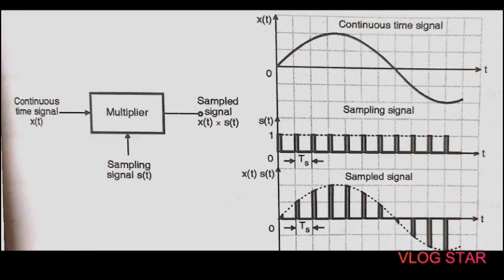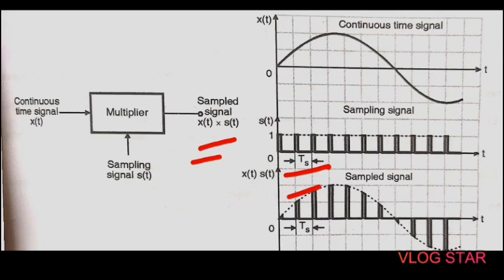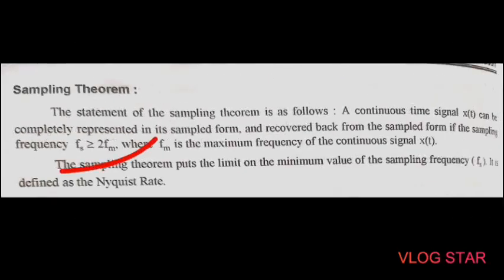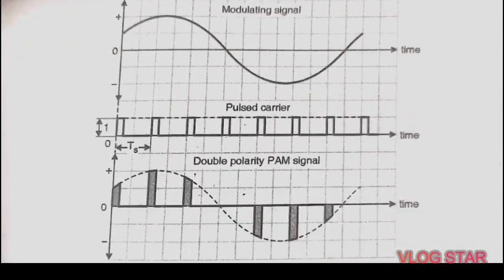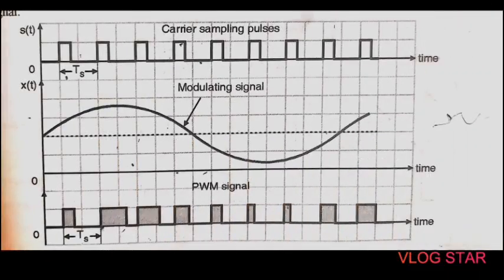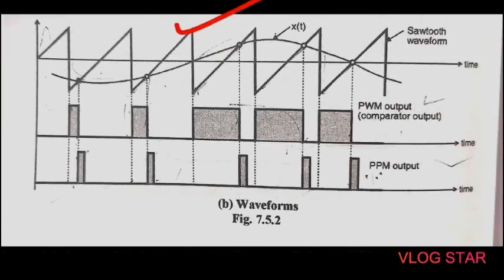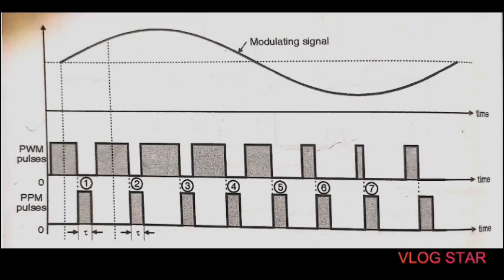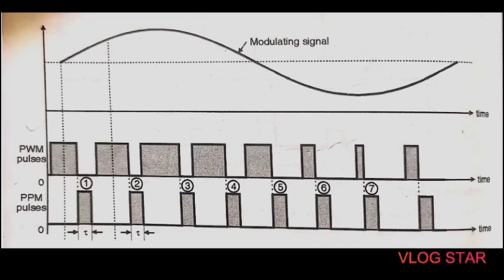Sampling and Pulse Modulation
This video gives explanation of sampling and pulse modulation  in that we study PAM,PWM and PPM
it will helpful to understand the basics of communication